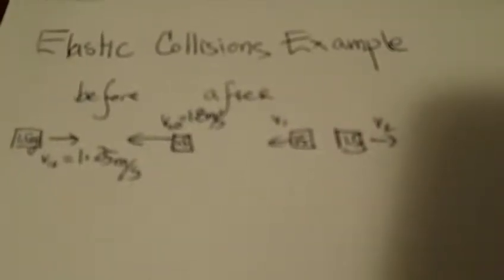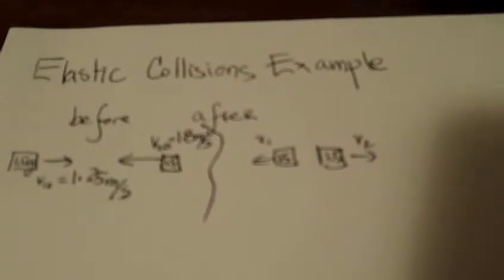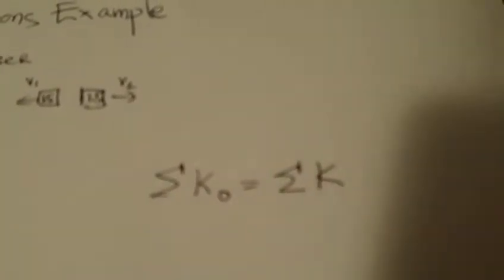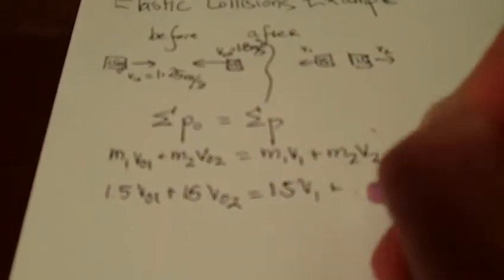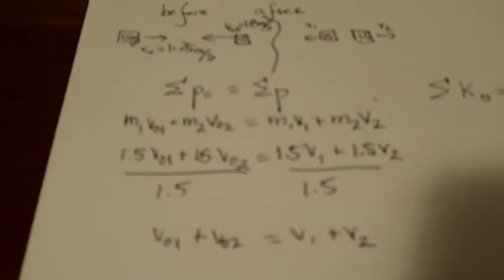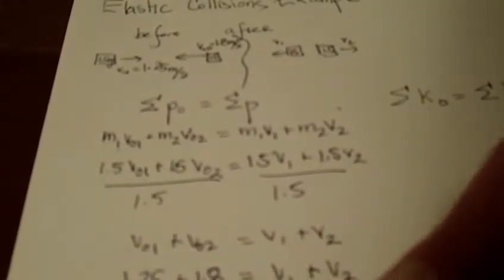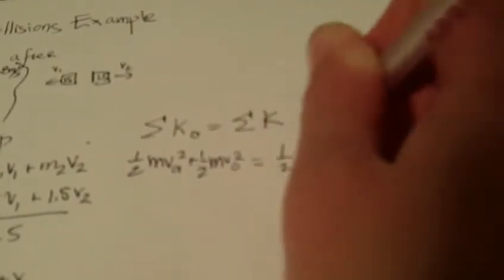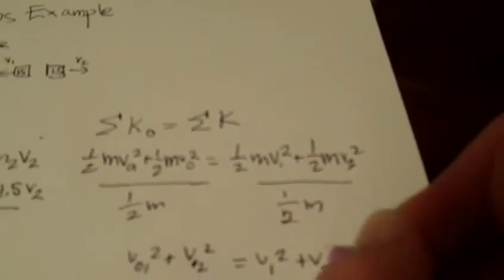Elastic Collisions Example